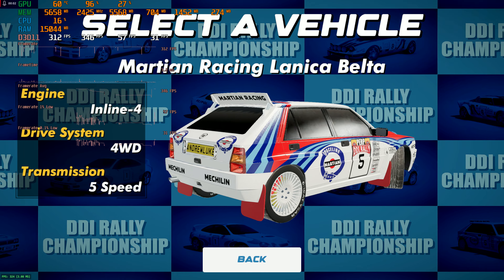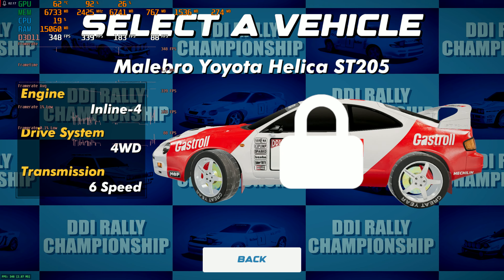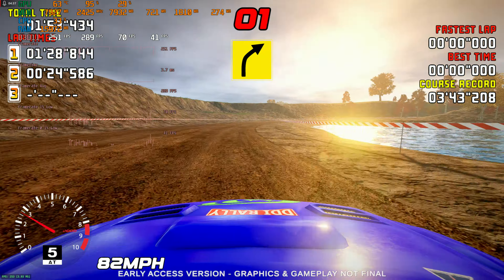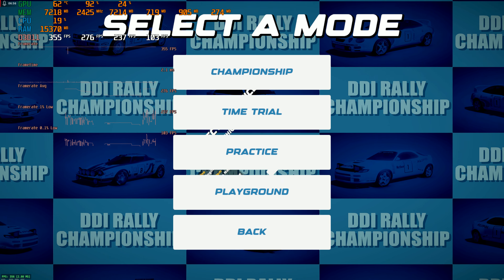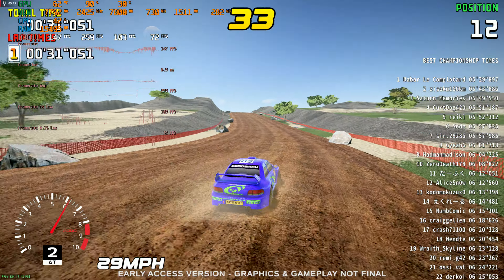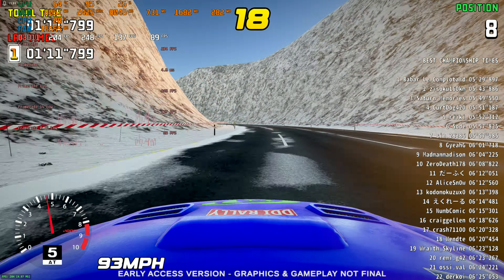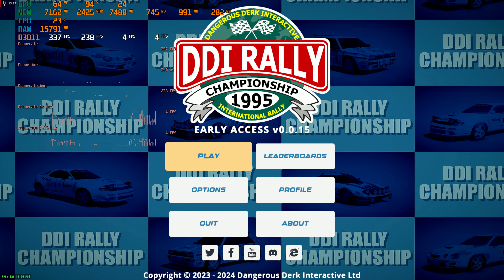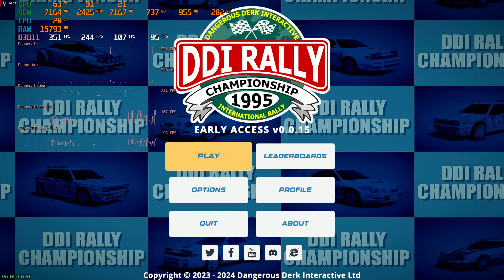DDI Rally Championship First Impressions Sega Rally Inspired Game Looks And Plays Great! AMD 7800XT